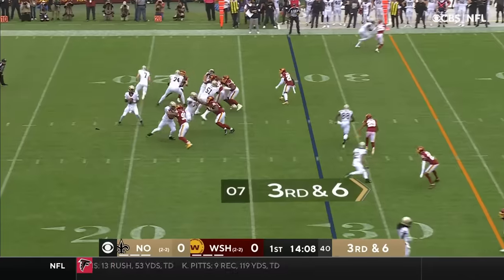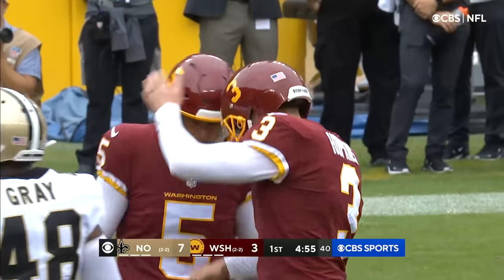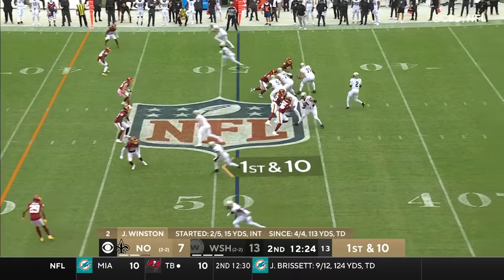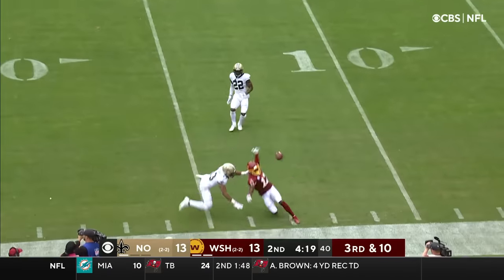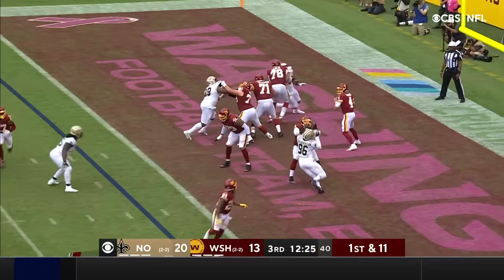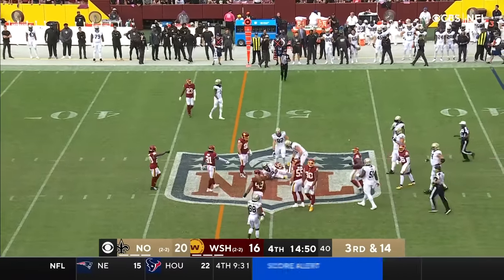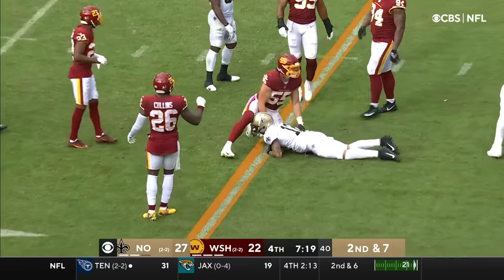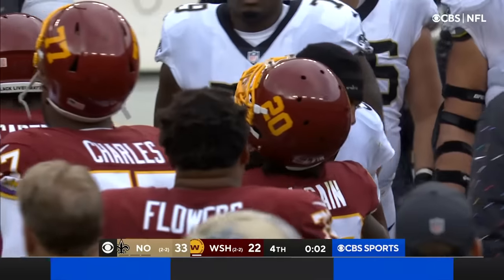Saints vs. Washington Football Team Week 5 Highlights | NFL 2021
The New Orleans Saints take on the Washington Football Team during Week 5 of the 2021 NFL season.